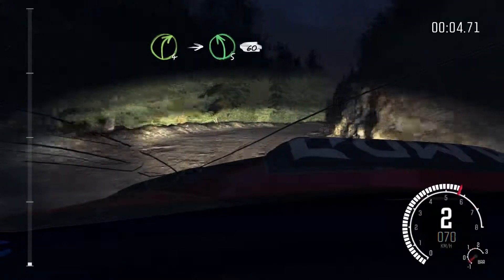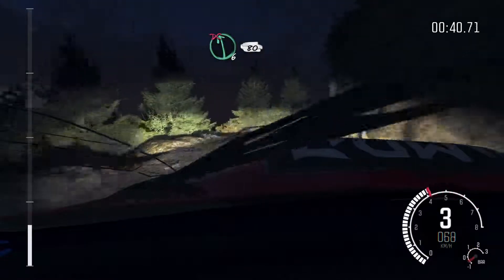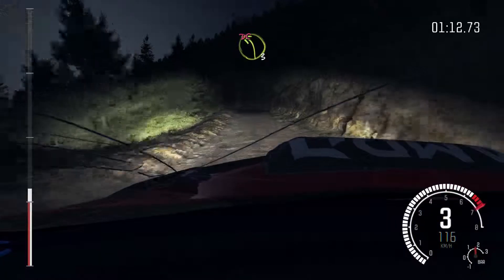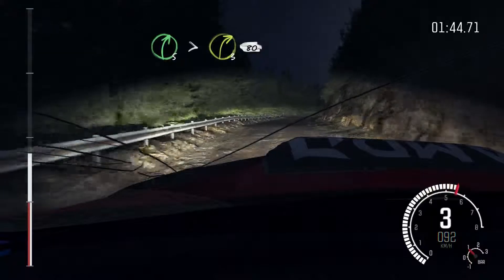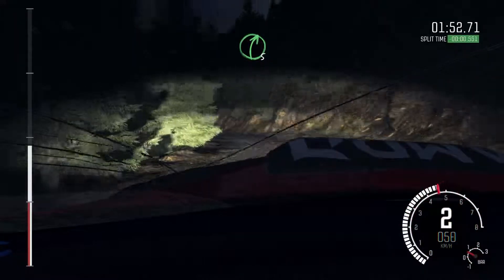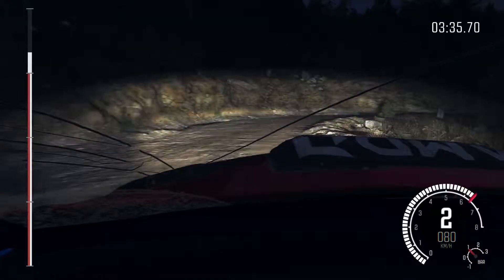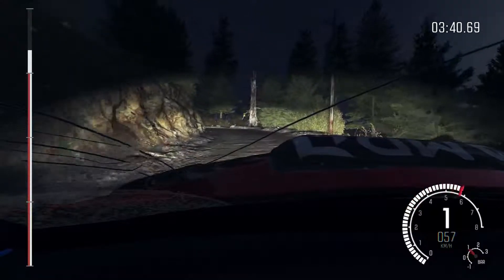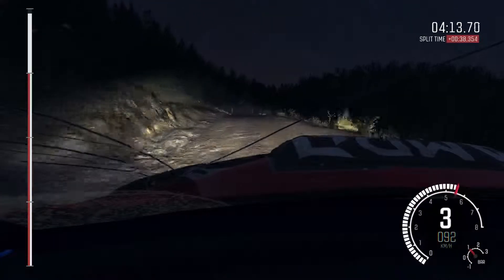Dirt Rally - Subaru Impreza 1995 - Ypsona tou Dasos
I suck
w/T500RS